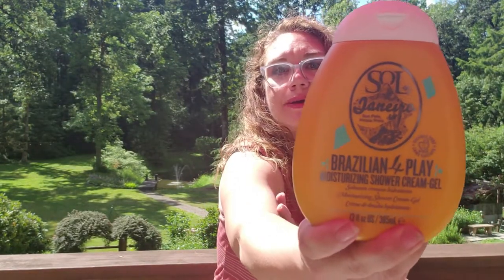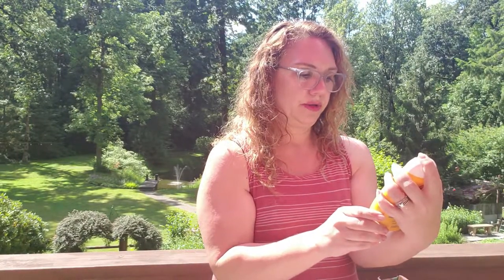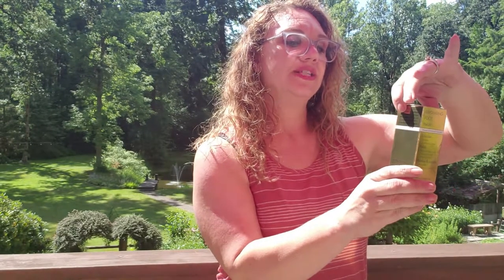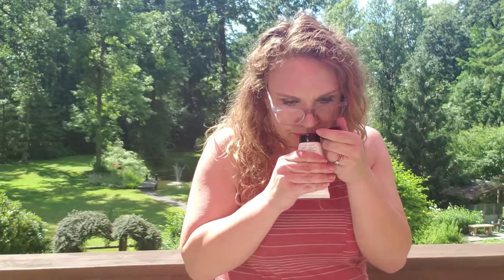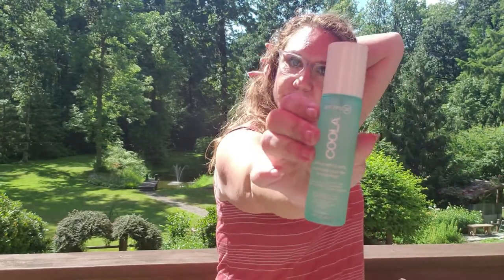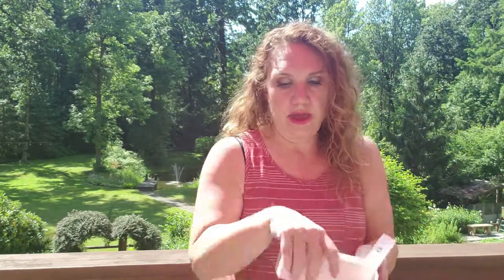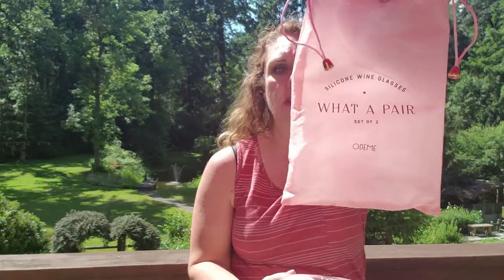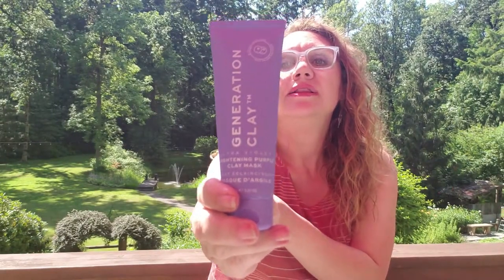My First Fab Fit Fun Box/Summer Love/I'm HOOKED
I'm so happy to share this season's Fab Fit Fun box for Summer 2019 with you. I got this with a discount for using @GeorgiaSunshine code. The value is well over $200 and I paid less than $50! FabFitFun has quality items that are well worth the value. I'm so excited for every product in this box.